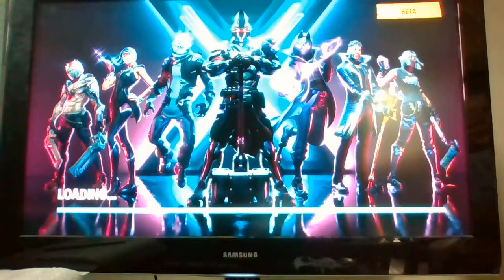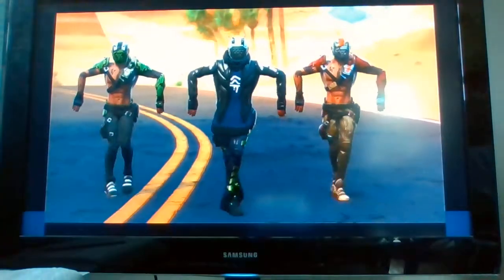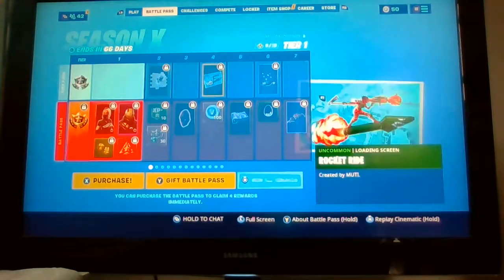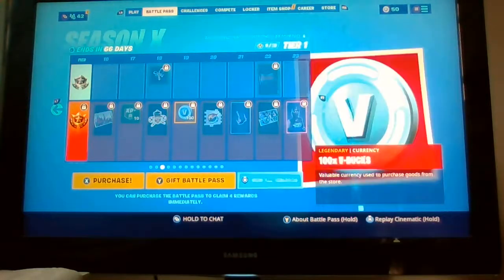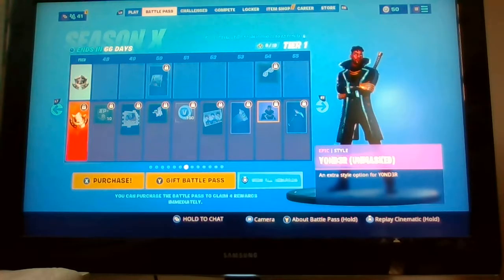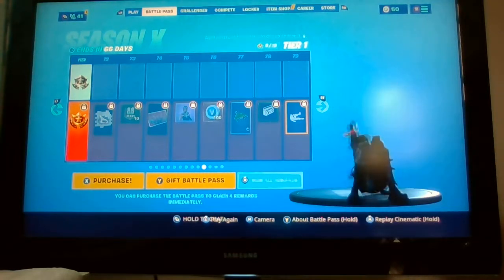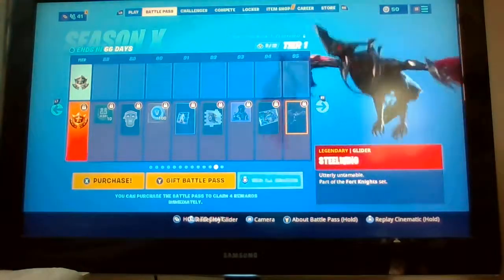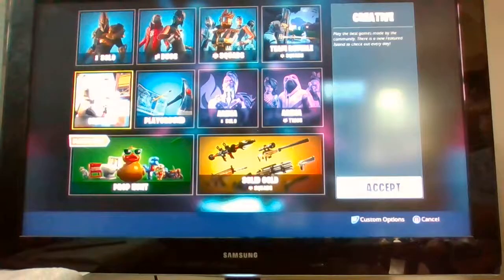FORTNITE SEASON 10 LIVE REACTION